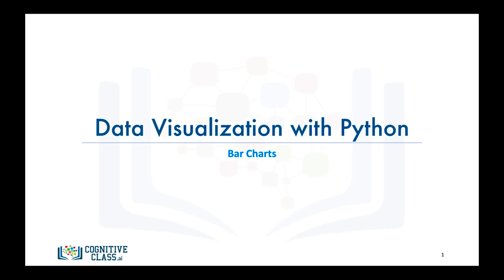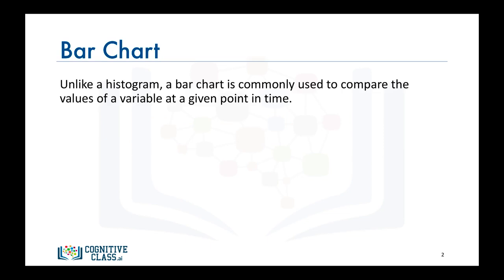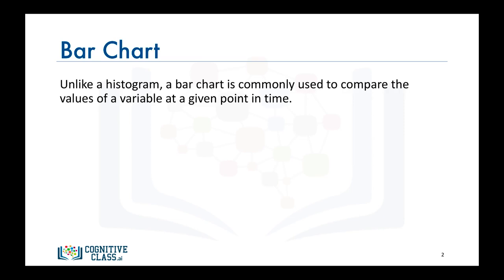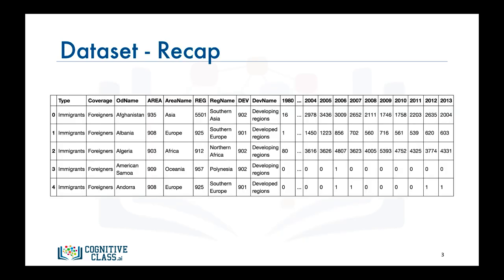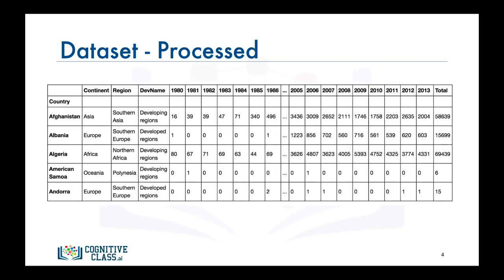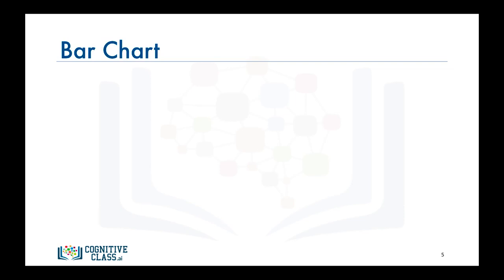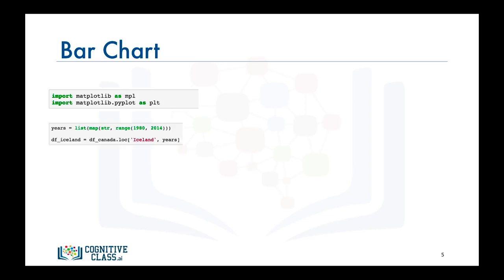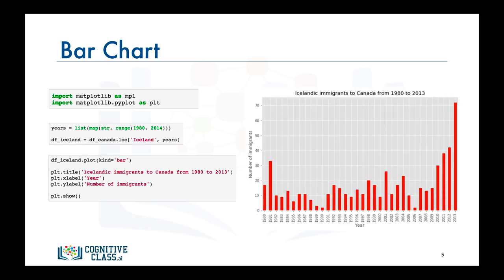Bar Charts in Matplotlib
A bar chart is used to represent categorical data with rectangular bars. The length of each bar is proportional to the value of the category it represents.